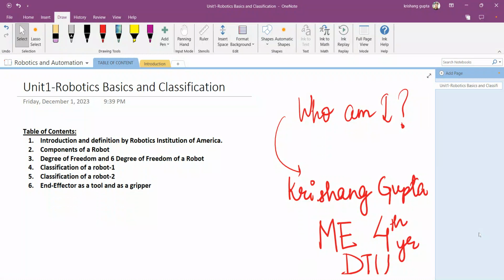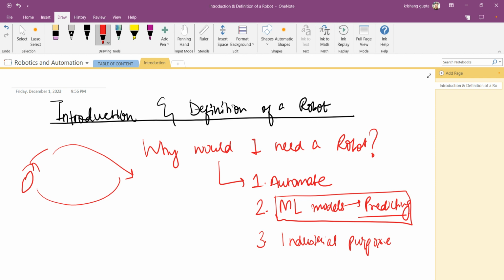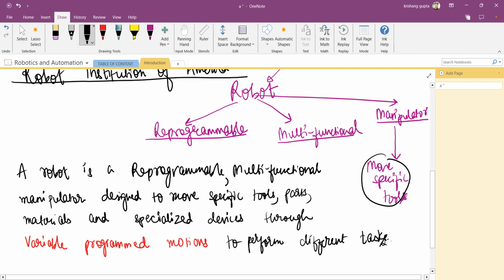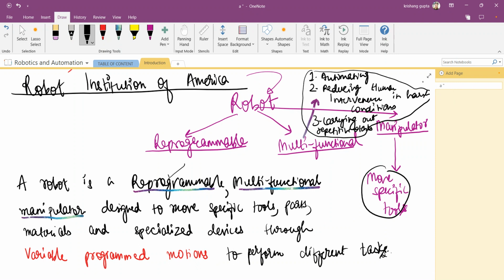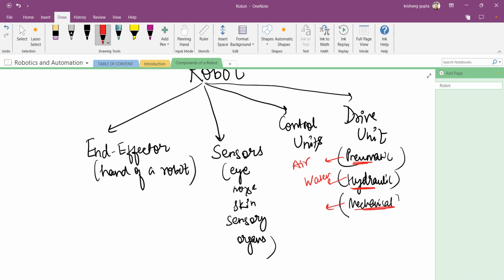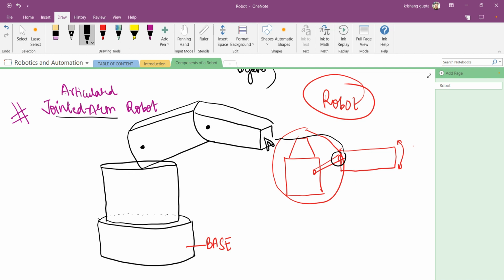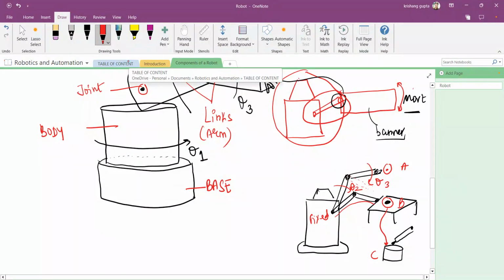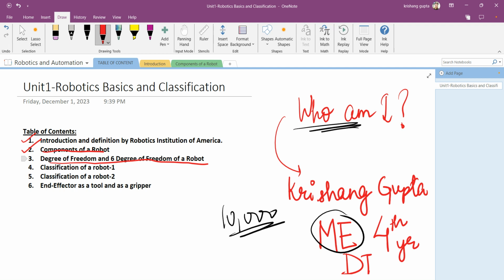Robotics and Automation | Robotics Basics and Classification | Introduction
🤖 Embark on a Journey into Robotics and Automation with Me! 🚀

Hey, fellow enthusiasts! I'm Krishang Gupta, a Mechanical Engineering student from DTU, and I'm excited to welcome you to this thrilling exploration of Robotics and Automation in our college-level course.

🌐 What I Cover:

Why Do We Need Robots? Let's unravel the reasons behind the growing importance of robots in our lives, from industries to our day-to-day activities.

Introduction to Robotics: I'll walk you through the definition provided by the Robotics Institution of America and give you a snapshot of the fascinating evolution of this field.

Real-Life Examples: Together, we'll delve into real-world scenarios where robots have made a substantial impact. Get ready for some eye-opening applications!

Components of a Robot: Join me in dissecting a robot's anatomy. We'll explore the driving unit, control unit, manipulator, end effector, and sensors, understanding how these components seamlessly collaborate.

📚 Why Join the Journey?

This course is designed to make Robotics and Automation accessible, whether you're a student, professional, or just curious about the future of technology. With a CGPA of 9.56 in Mechanical Engineering at DTU, I bring a blend of educational depth and practical insights!

🚀 Join the Knowledge Movement:

If you find this video enlightening, let's spread the knowledge together!

💬 Share Your Learnings:

I'm eager to hear your thoughts. Did you find the information helpful? What stood out to you? Your feedback is invaluable!

🙏 Thank you for being a part of this educational journey. Together, let's unravel the wonders of Robotics and Automation! 🤖🔧